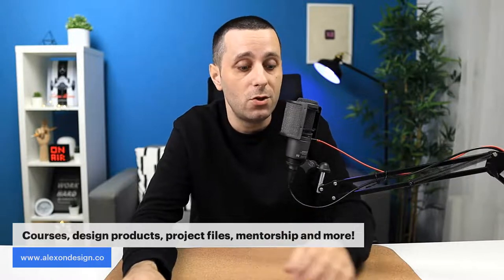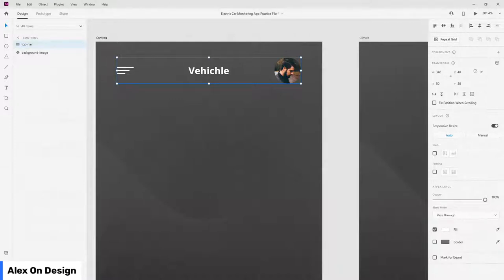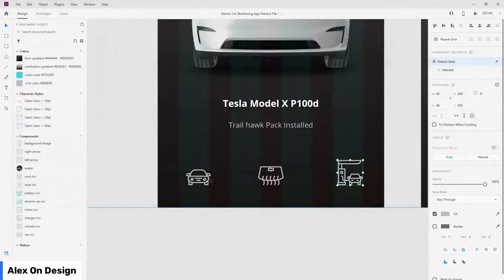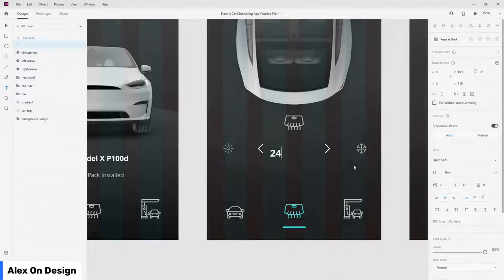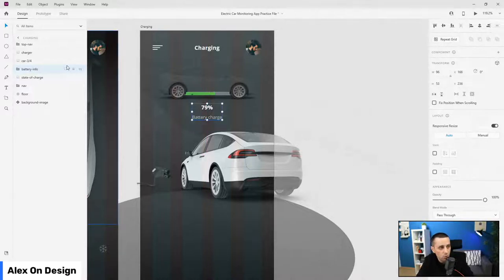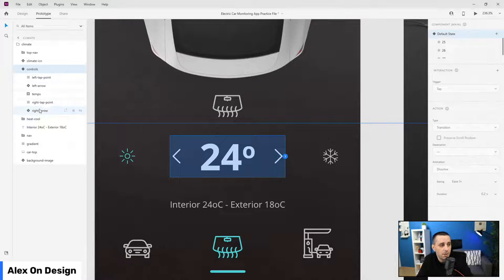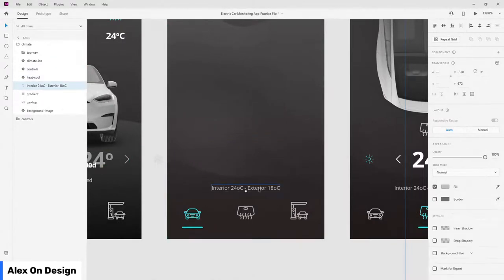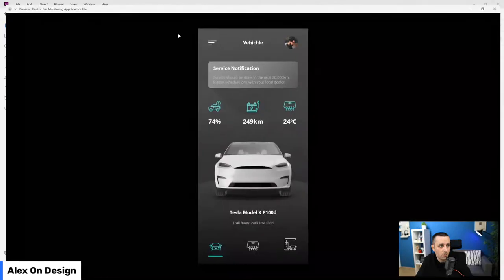Electric Car Monitoring App In Adobe Xd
In this live stream we are going to create a electric car monitoring app in Adobe Xd. We are going to design and animate this app and I am going to show you some cool transitions that you can use to bring your designs to life.

Get the practice file bellow to follow along. You can use it for educational purposes but if you want to use this design in your portfolio or commercial projects, you have to license the items on Envato Elements to be able to do so.

Make sure to tune in to ask questions and I look forward to see you there!

Alex